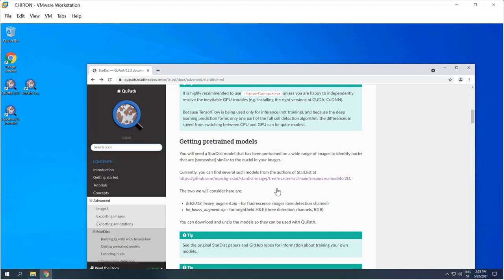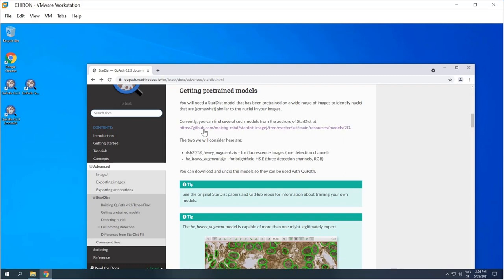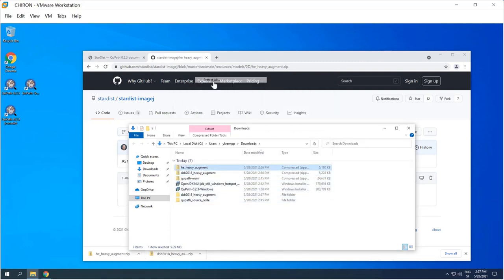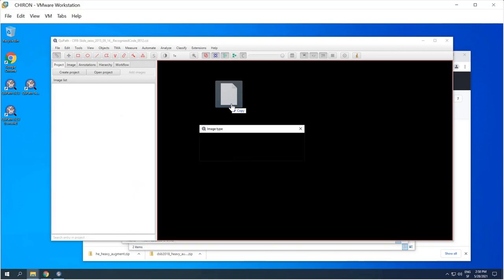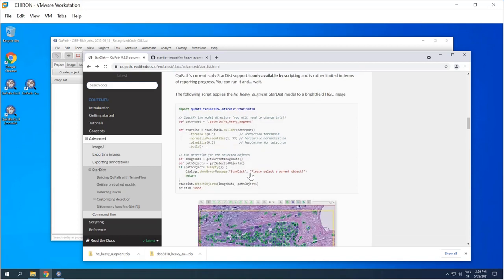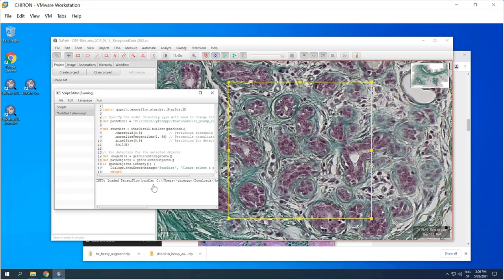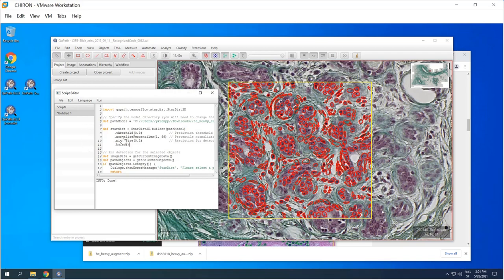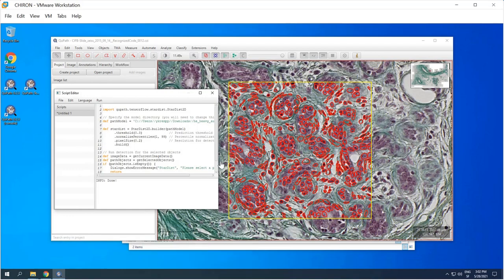CIF Tutorial | QuPath | 003 - Using Stardist with QuPath built from source on Windows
NB: Optional step for advanced users
[Summary]
Once you have built your custom QuPath version, you can use Stardist to detetc cells. This video shows you how to apply these kind of scripts.

[Notions viewed]
- Cell detection and classification
- StarDist
- Scripting

[Images]
NC